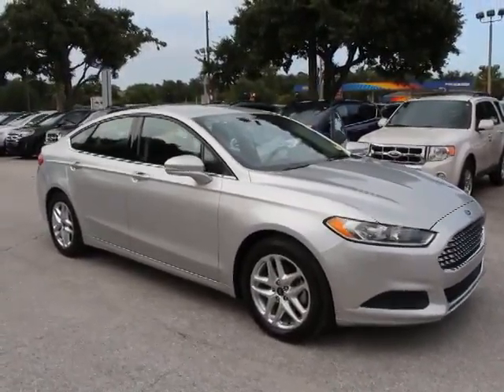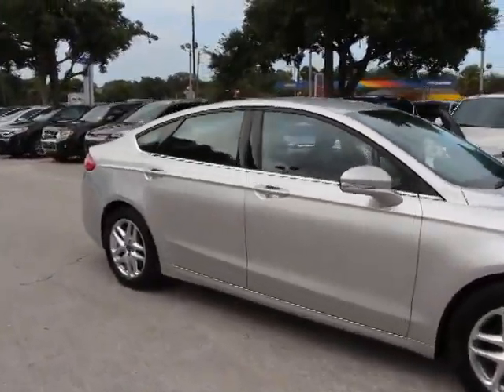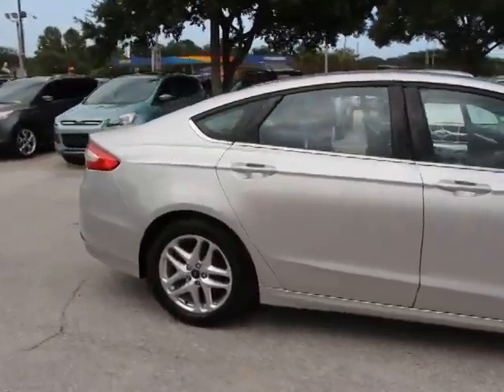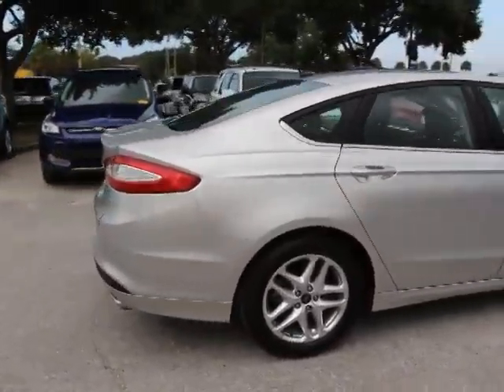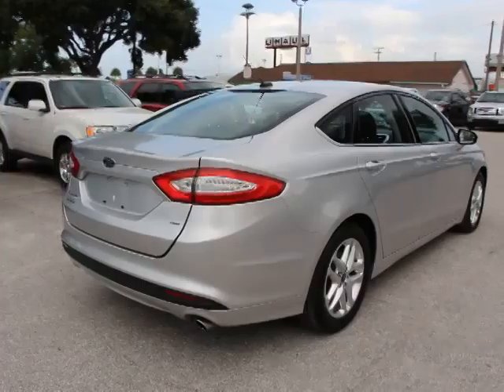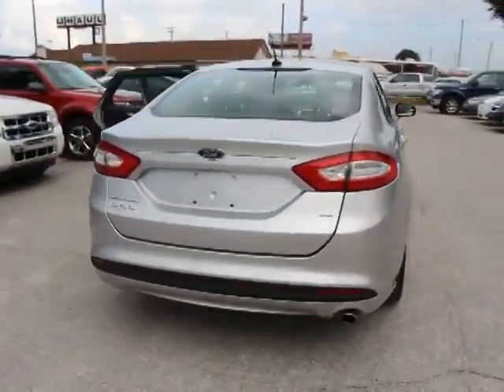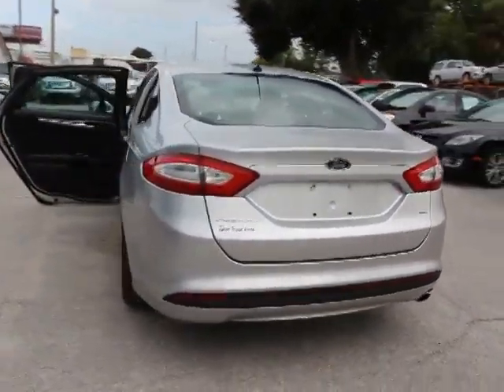2013 Ford Fusion Orlando, Maitland, Sanford, Deltona, Kissimmee, FL P6547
2013 Ford Fusion

DonReidFord
1875 S. Orlando Ave

FORD CERTIFIED***7 YR/100K WARRANTY**Fusion SE, 2.5L, 6Spd Auto, Black Cloth Seats, 17 Alloy Wheels, Power driver seat, and Satellite Radio. Are you still driving around that old thing? Come on down today and get into this handsome 2013 Ford Fusion! Ford Certified Pre-Owned means you not only get the reassurance of a 12Mo/12,000Mile Comprehensive Warranty, but also up to a 7-Year/100,000-Mile Powertrain Limited Warranty, a 172-point inspection/reconditioning, 24/7 roadside assistance, trip-interruption services, rental car benefits, and a complete CARFAX vehicle history report. Want to save some money? Get the NEW look for the used price on this one owner vehicle. Previous owner purchased it brand new and it still looks like the day it rolled off the lot!